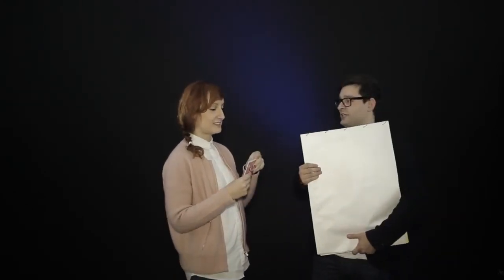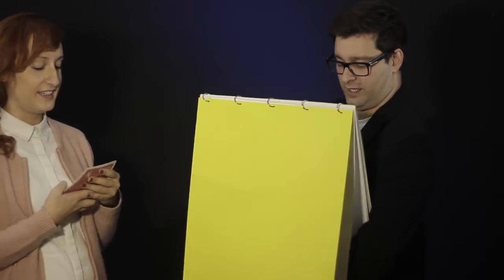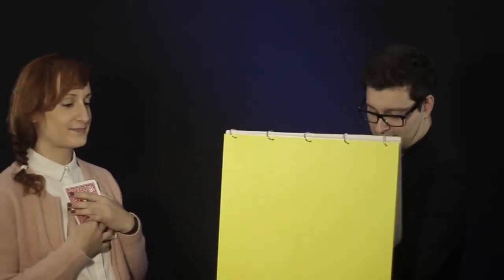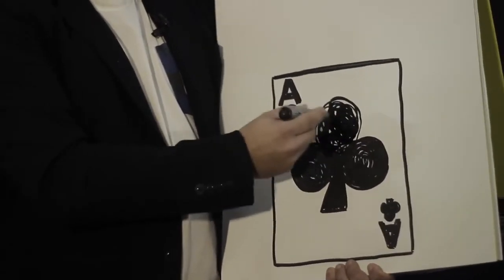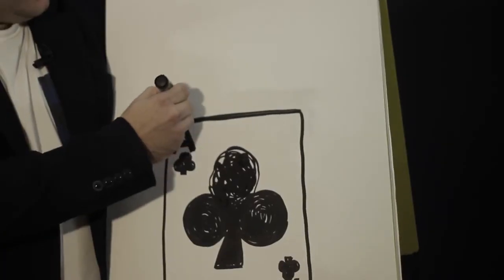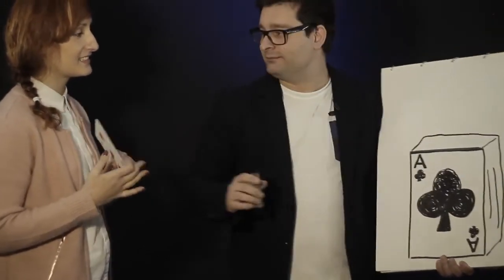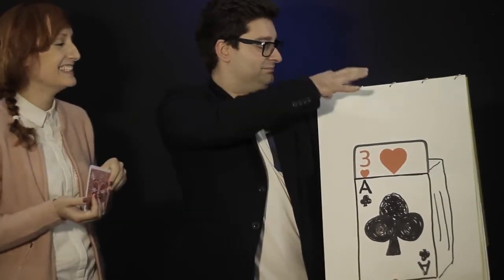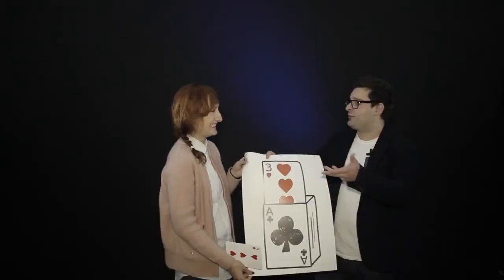Cardiographic Stage Remote Electronic Version by João Miranda & Martin Lewis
This stage remote electronic version is designed and made by João Miranda and his extraordinary team in Portugal, with Martin Lewis exclusive permission.